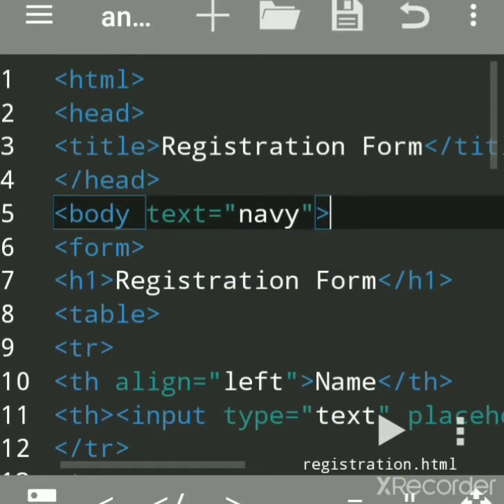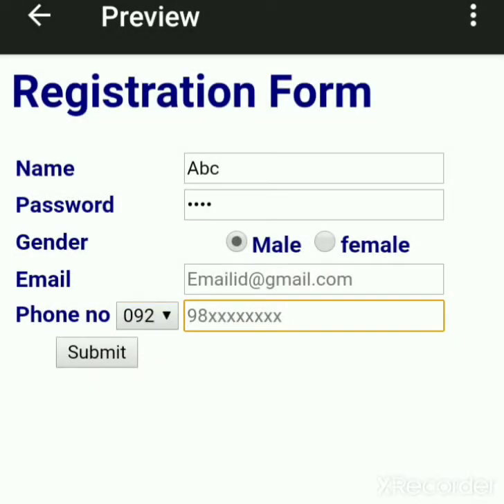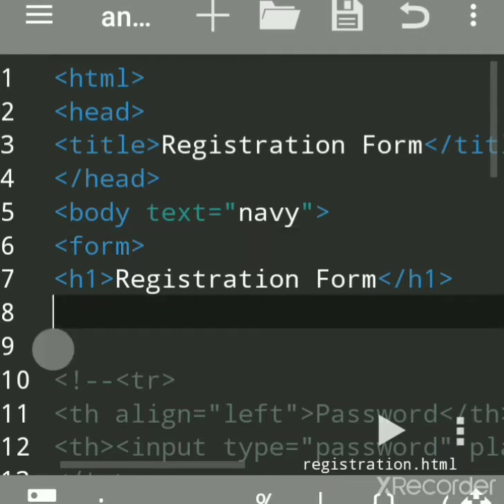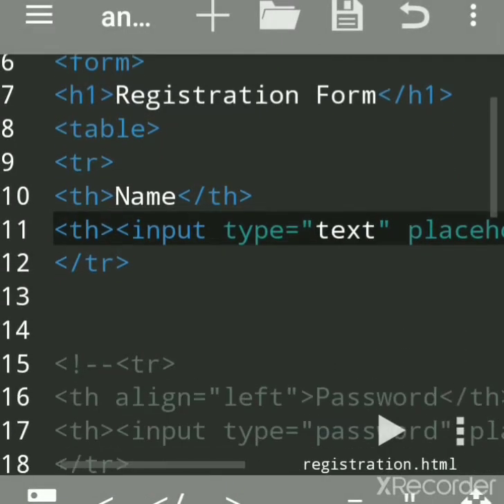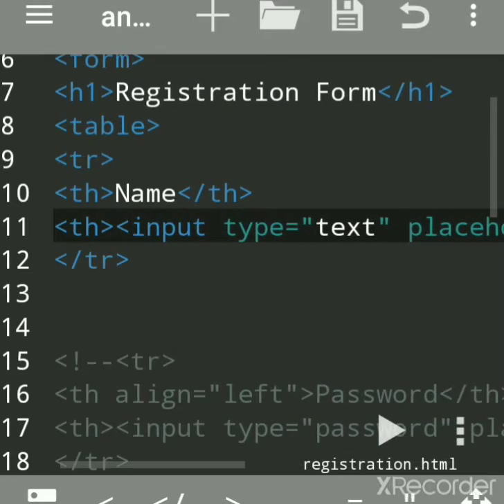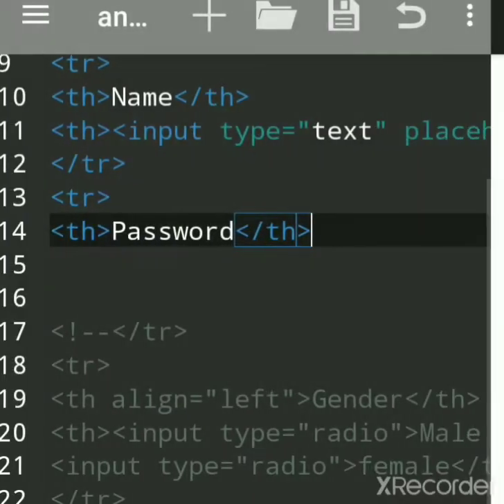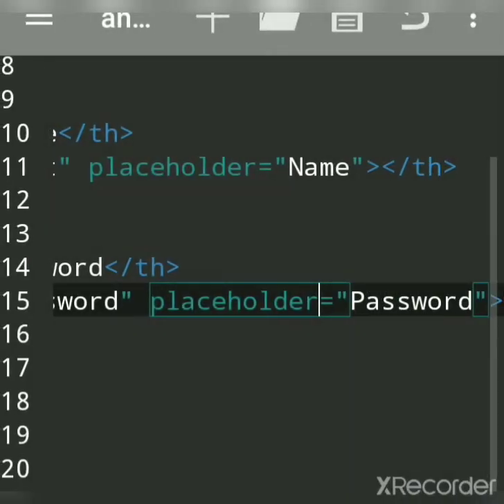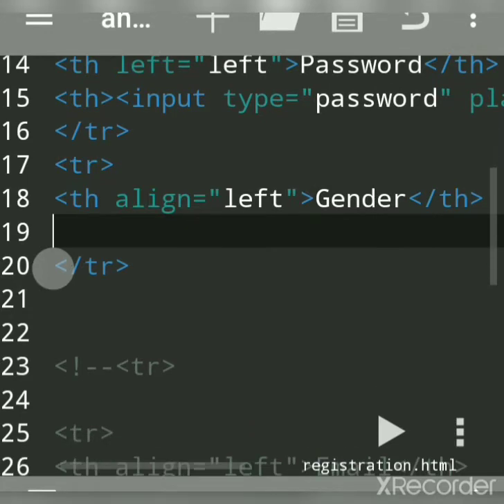🔥How To Create Registration Form in HTML Easy way (2021) | HTM WebCoding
Watch All advanced input type

How to create table in HTML